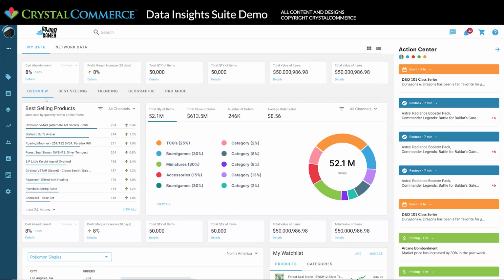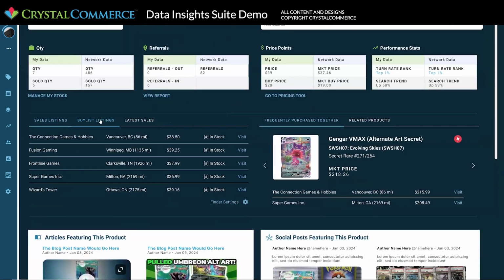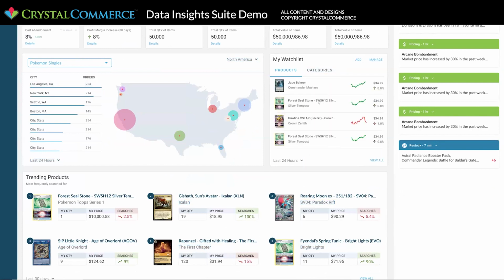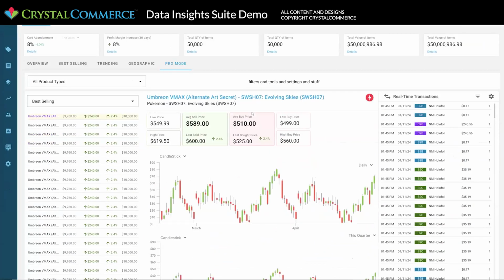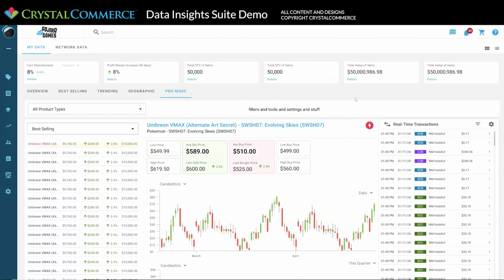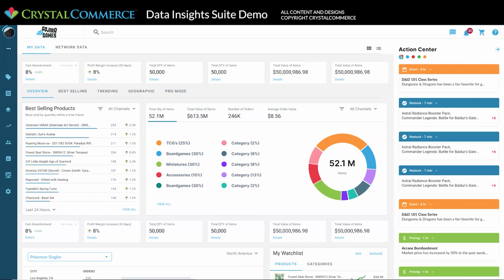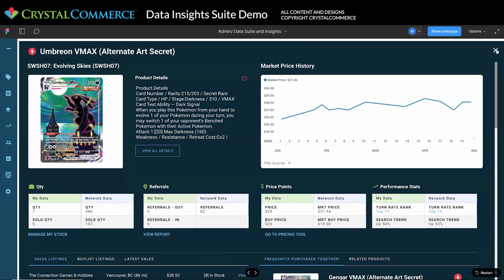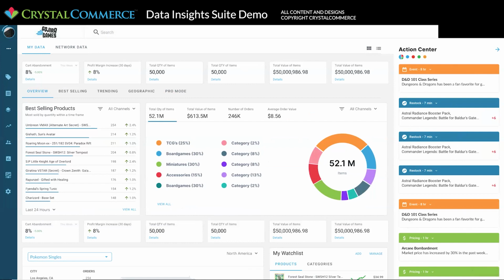CrystalCommerce Data Insights Service - Design Presentation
In this video, the design team presents their prototypes for the upcoming CrystalCommerce Data Insights Service dashboard and features.